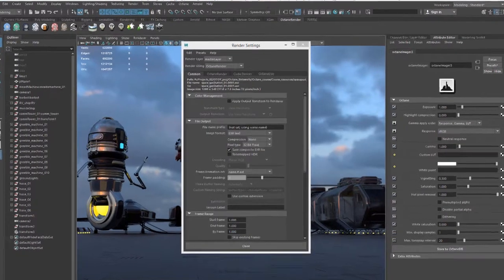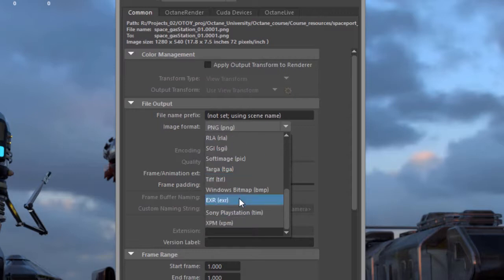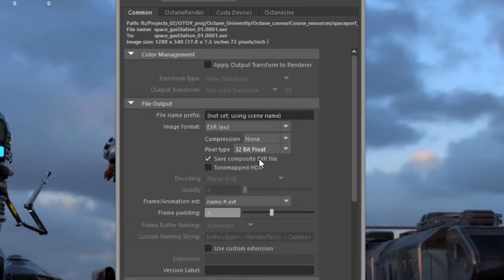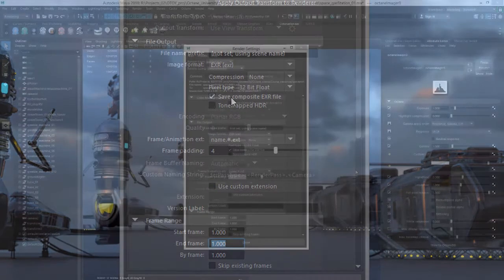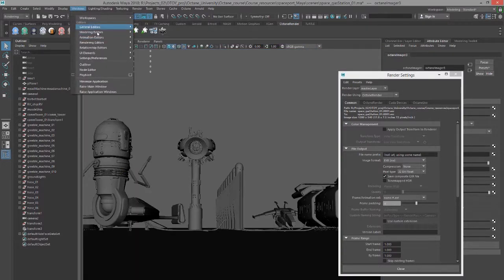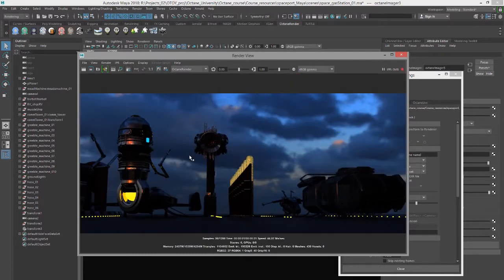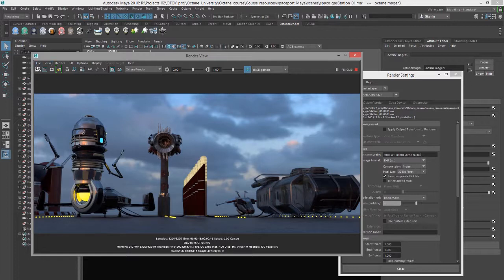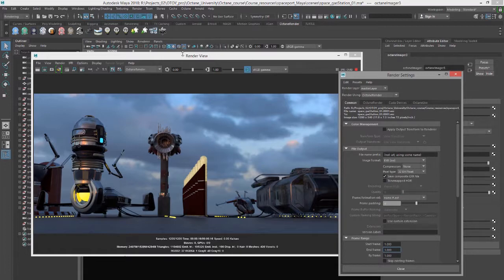OctaneRender for Maya Lesson 14.1: Render Settings and Image File Types